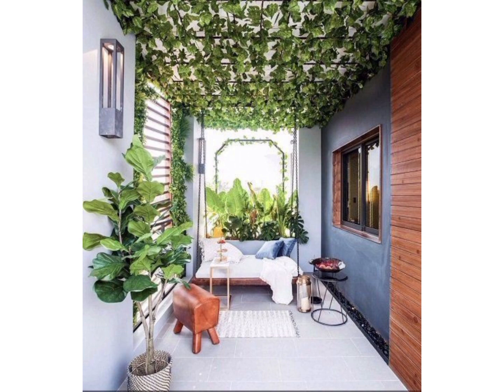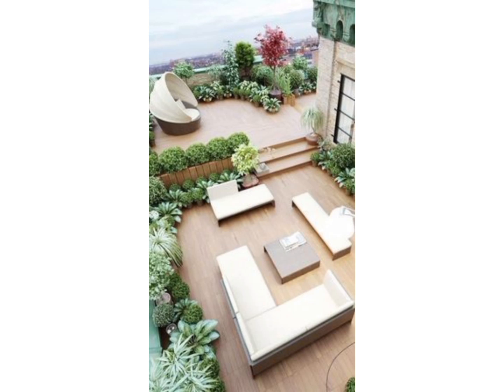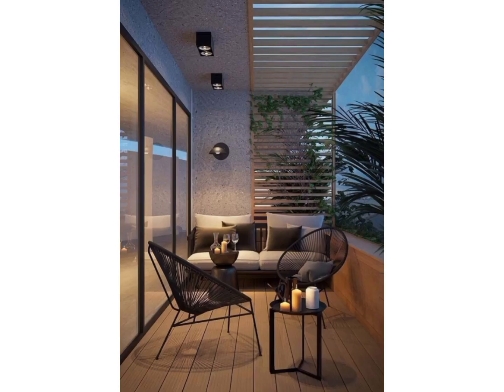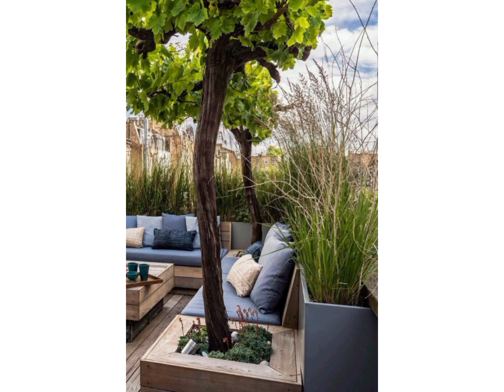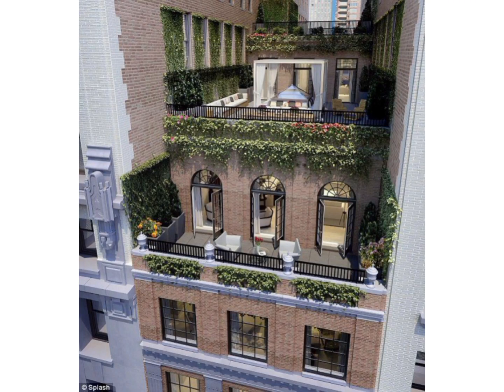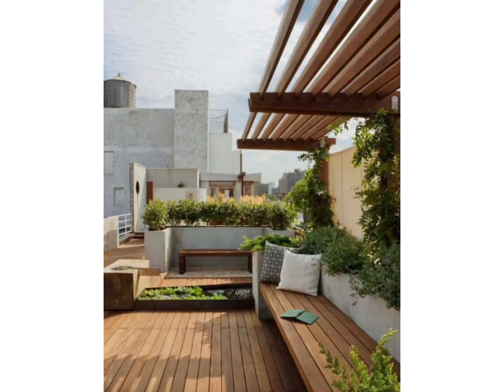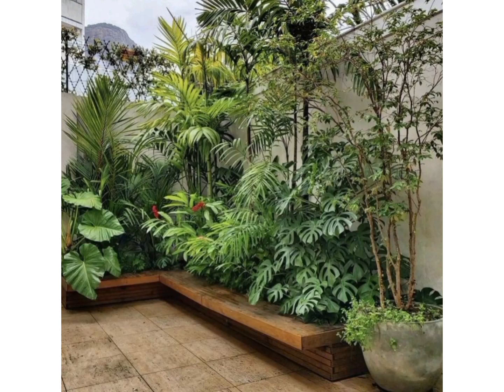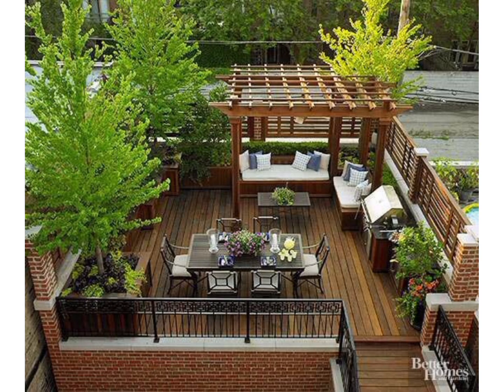Trending Green Terrace Ideas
Hii guys..

If you wish to have greeny terrace just watch this video :) :)

• EVERGREEN TERRACE...